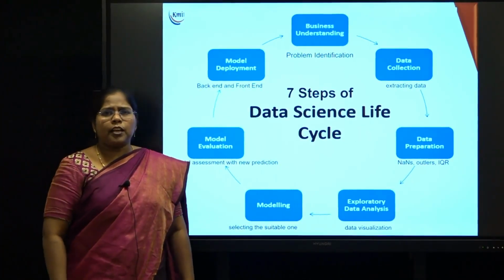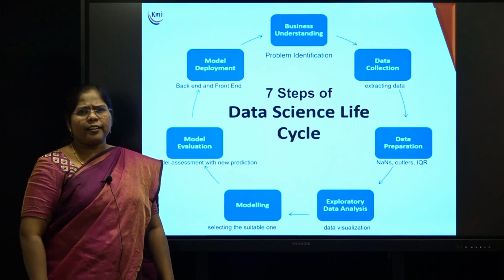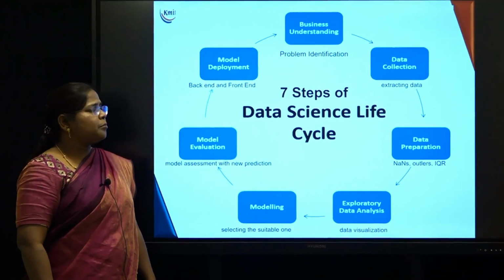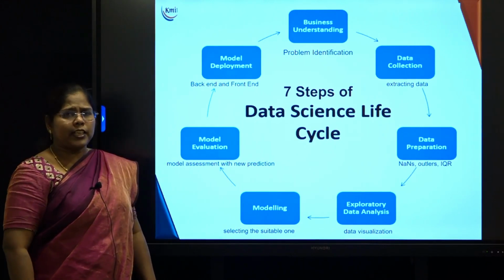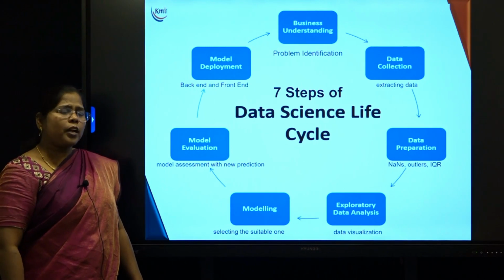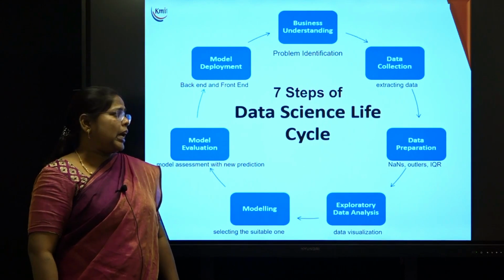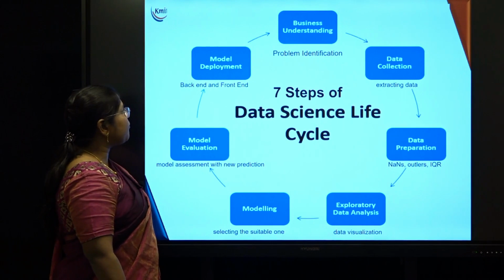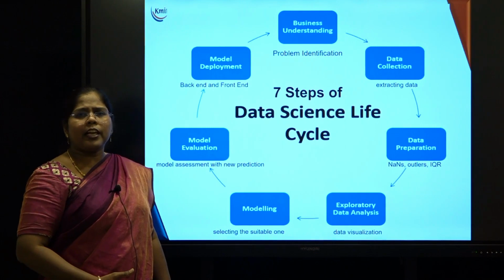Unit -1_LIFE CYCLE OF DATA SCIENCE